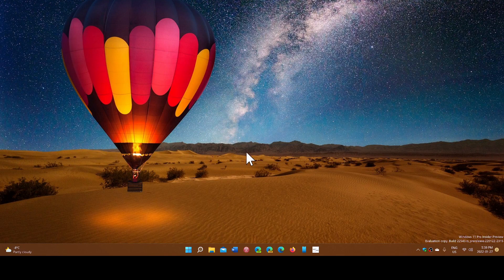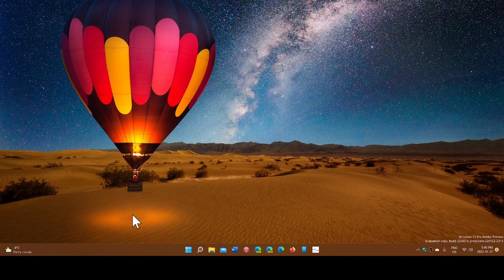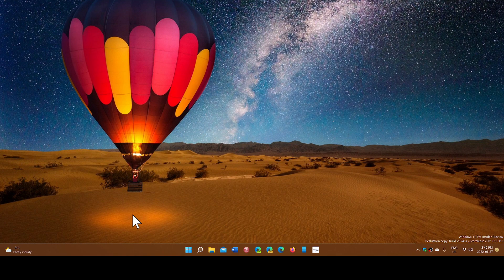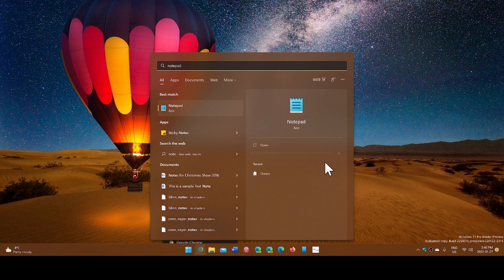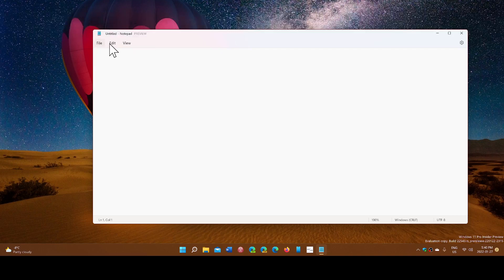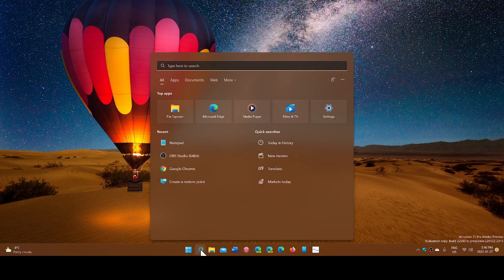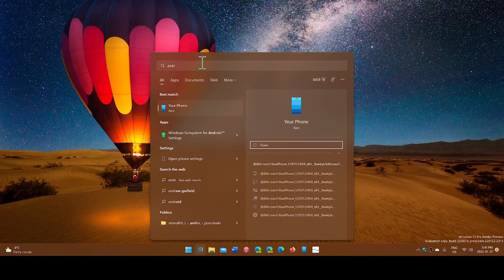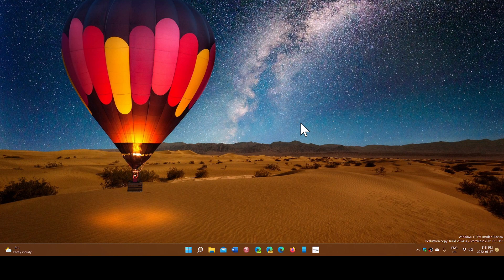Windows 11 Viewer questions and answers about the announcements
also a couple of Windows 10 questions answered in this video